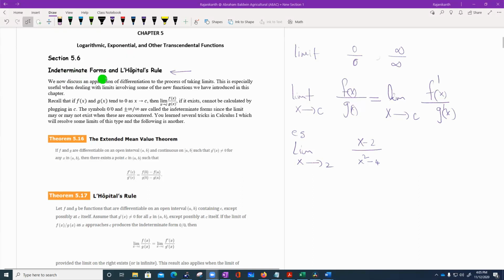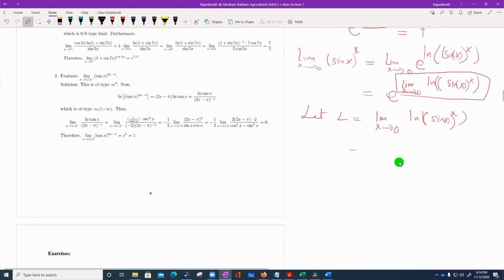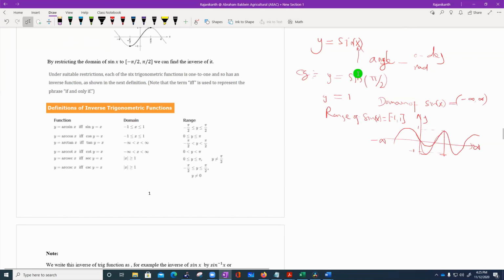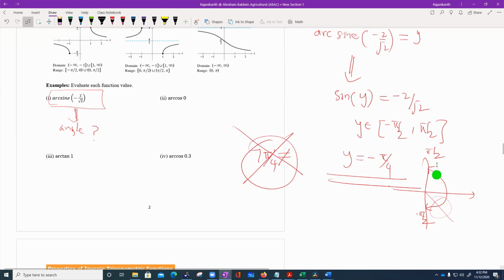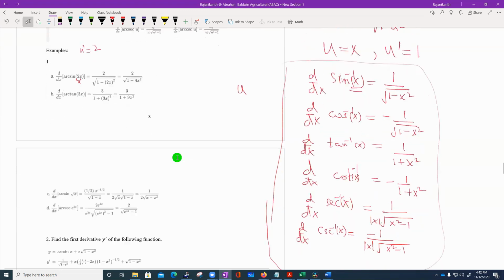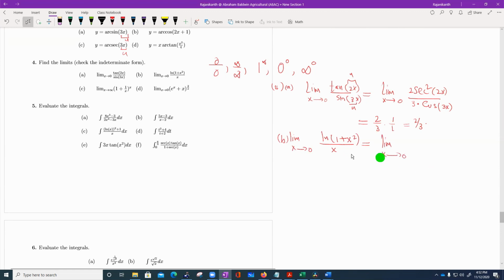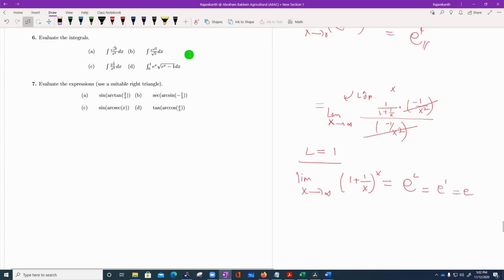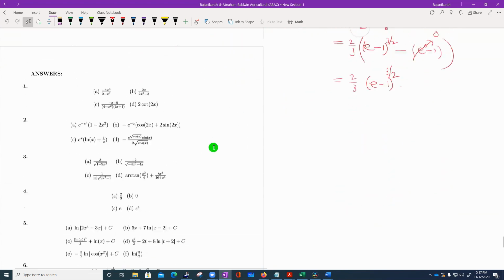Math 2053 class meeting Nov 12